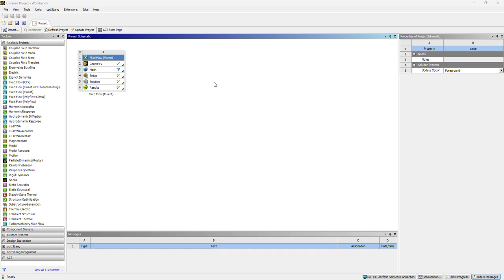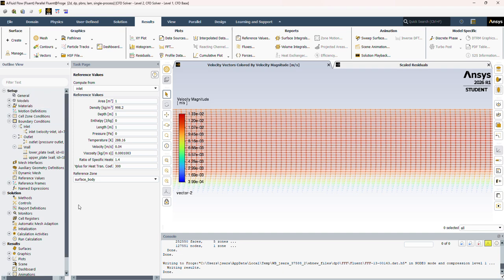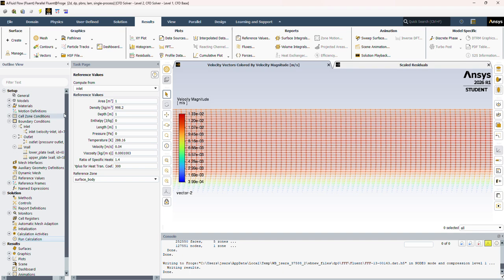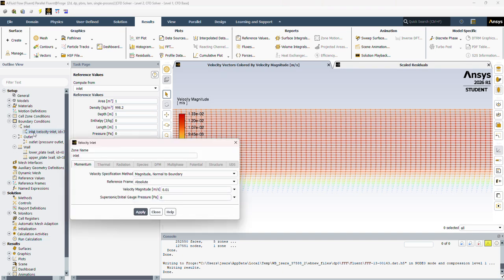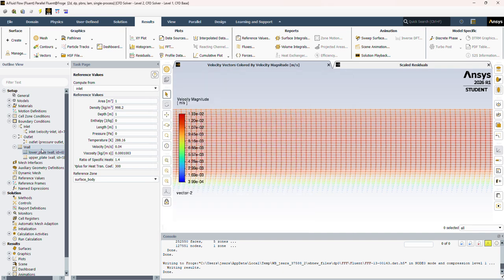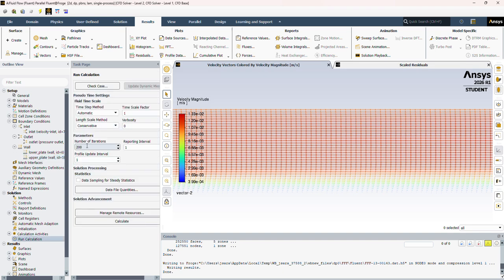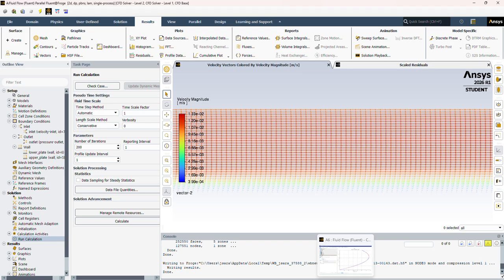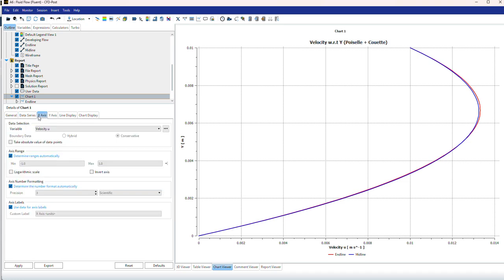Poiselle + Couette | Case C | Ansys Fluent